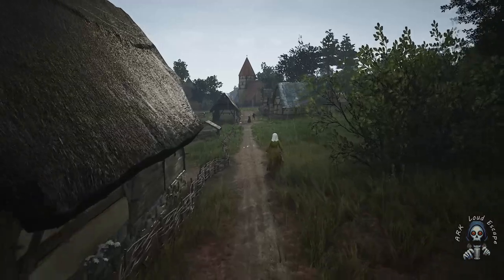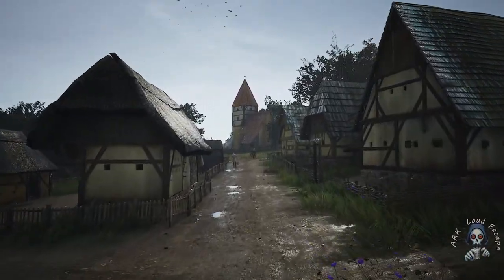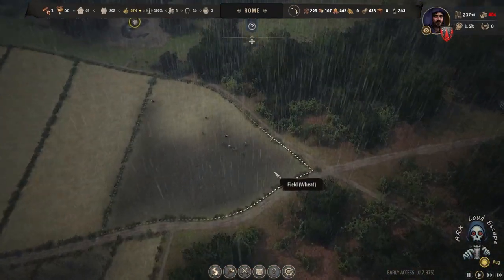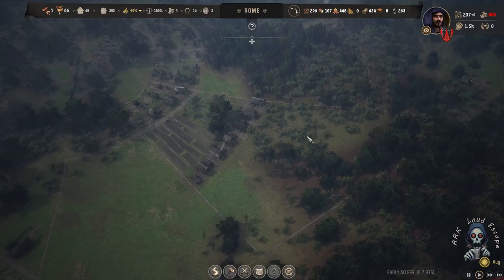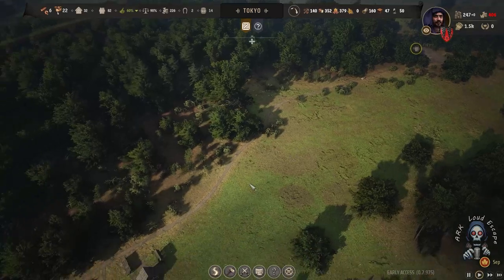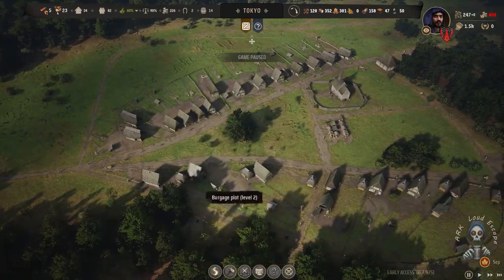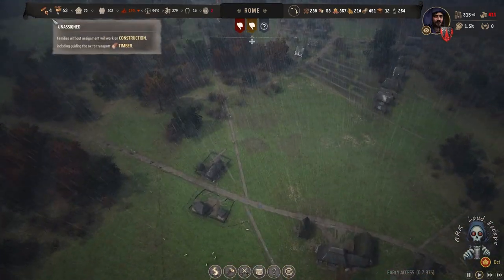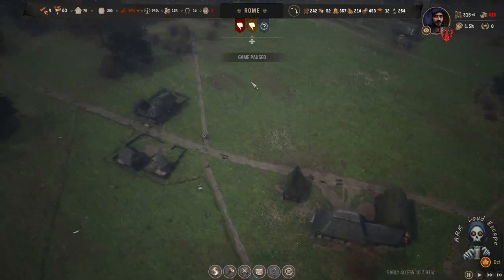Manor Lords #38: lets Manage - Do NOT make MY mistake